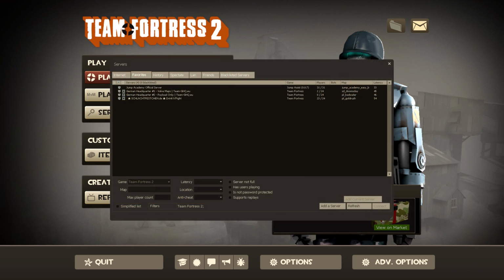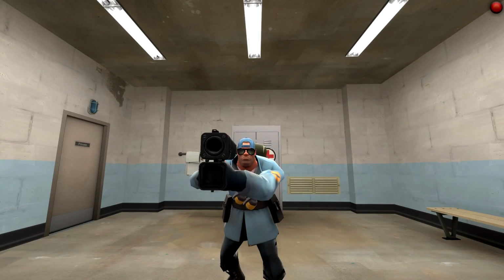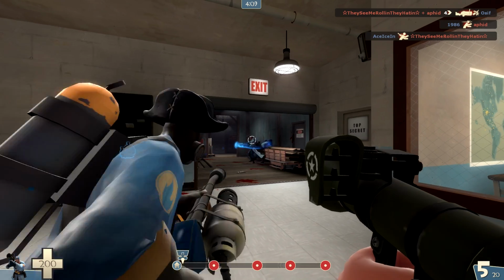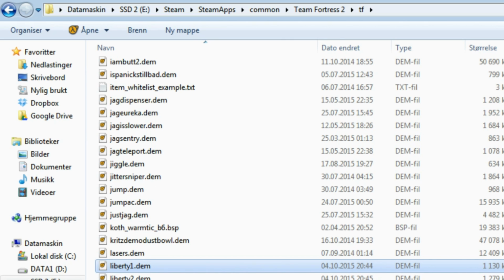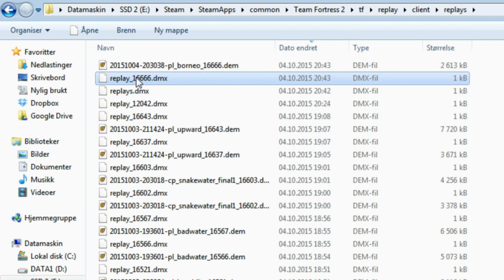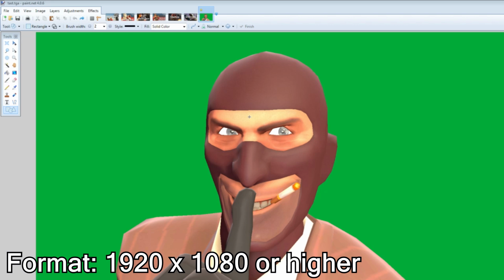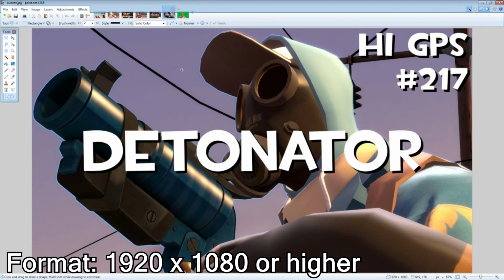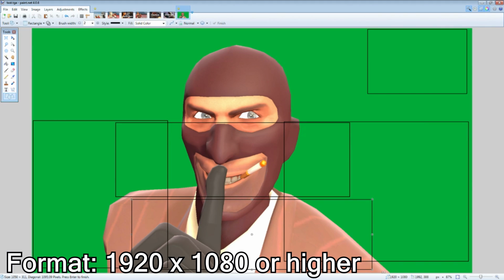How to submit replays and thumbnails.